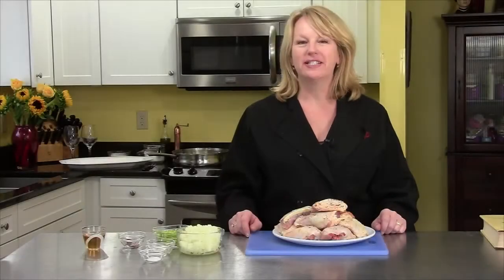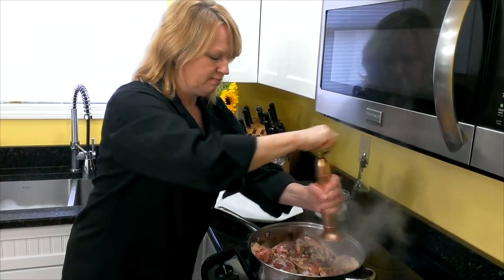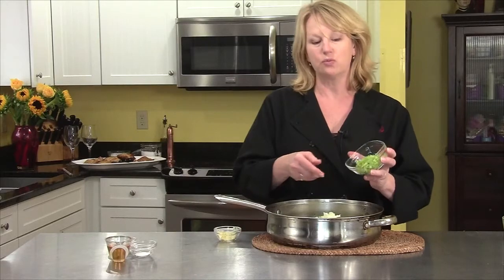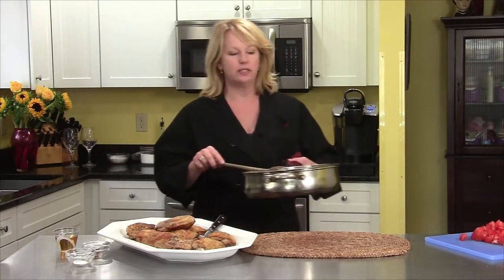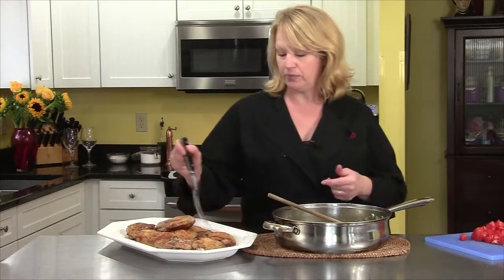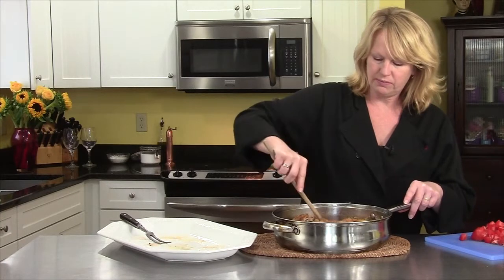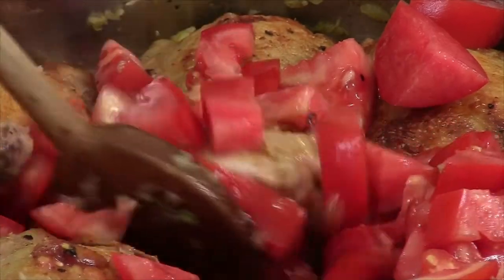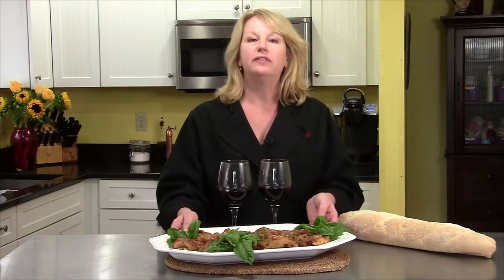TIK - Chicken Cacciatora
From our series about "Foods Made With Wine"...Pam prepares a Chicken Cacciatora.